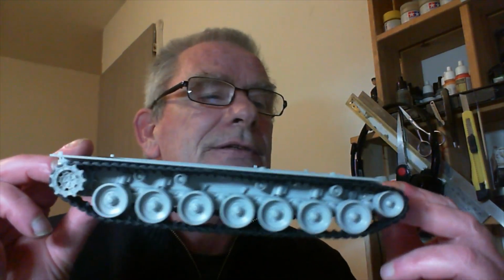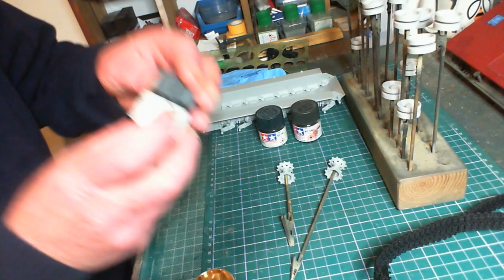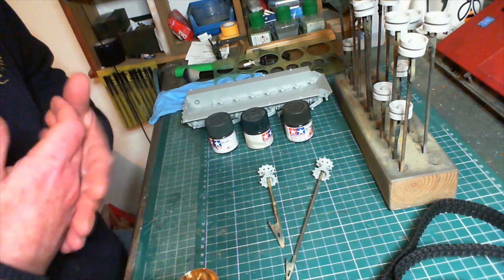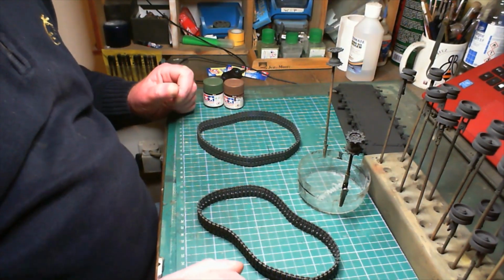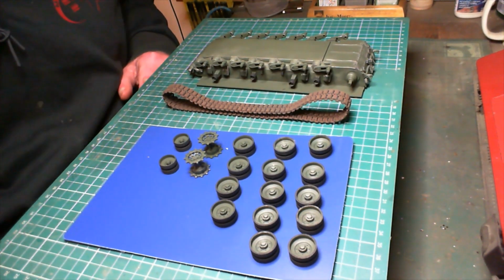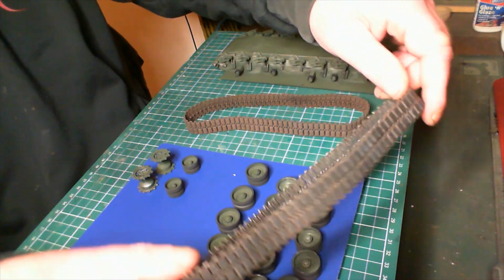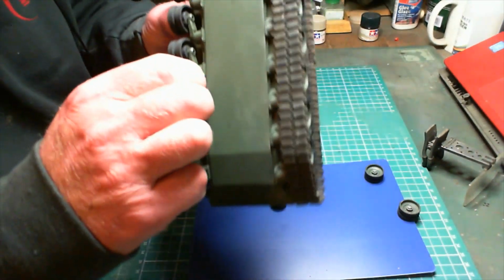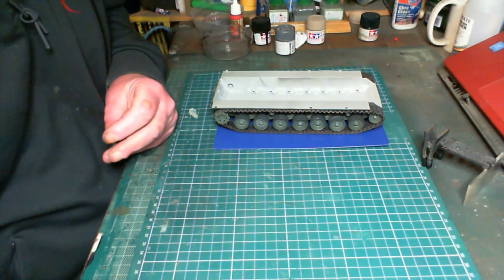HOBBY BOSS 1/35 Scale LEOPARD 2A6M CAN Build Update 2